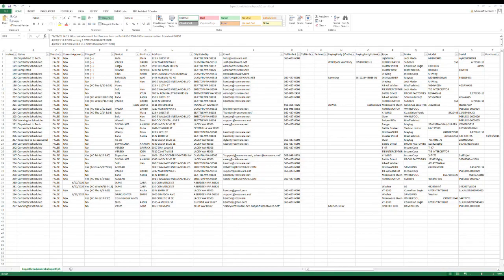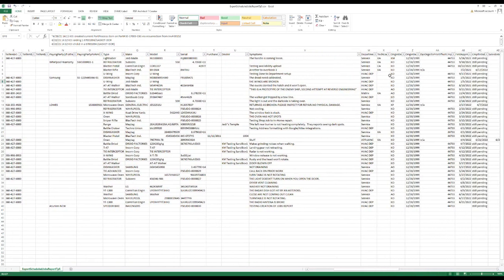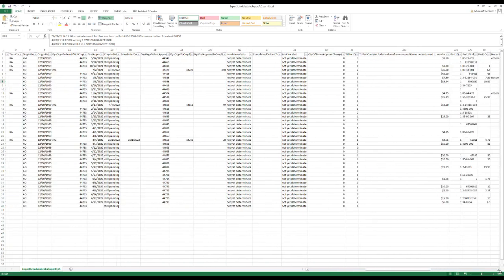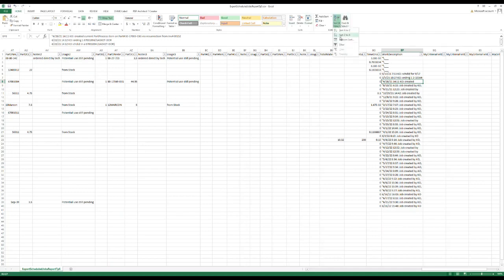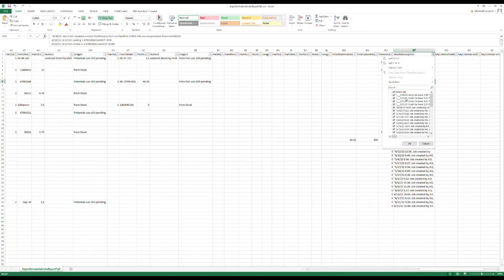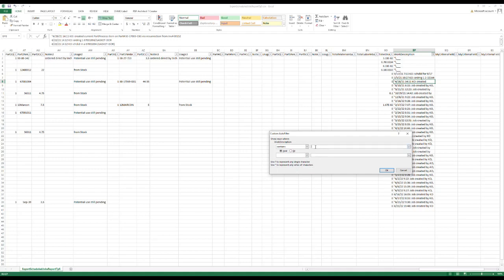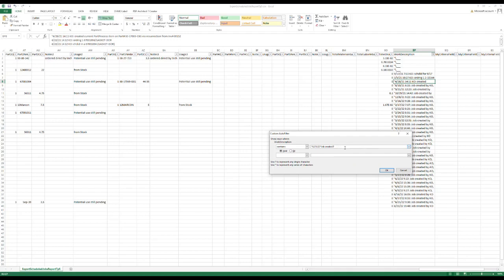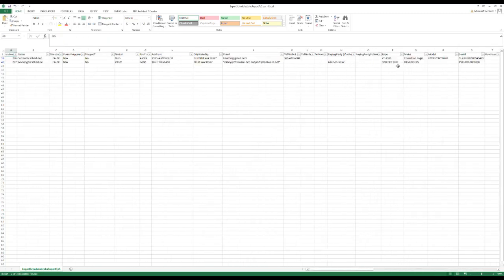How-To Filter ServiceDesk Type 5 job origination export in Excel.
This How-To video explores how to use Excel to filter a ServiceDesk Type 5 job origination export. The creation of the type 5 report is covered in a separate How-To video.